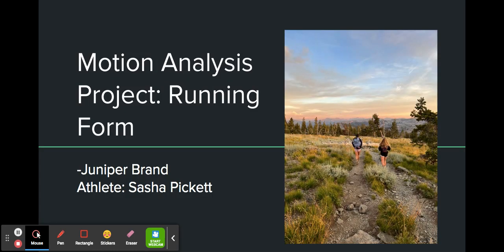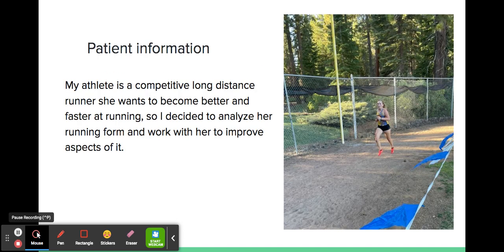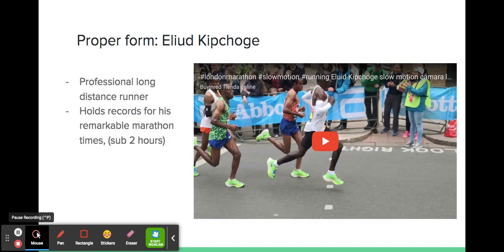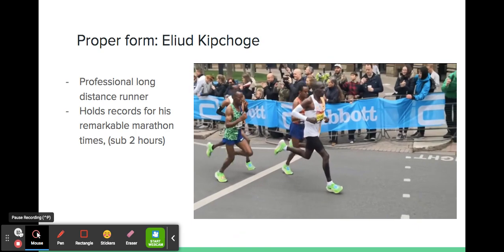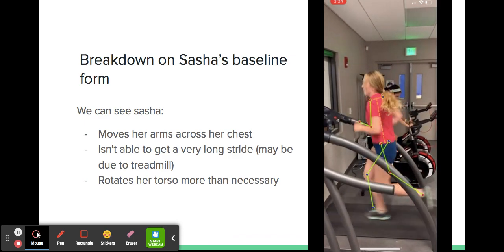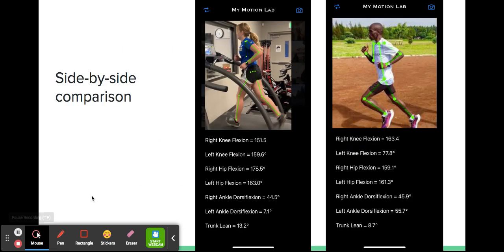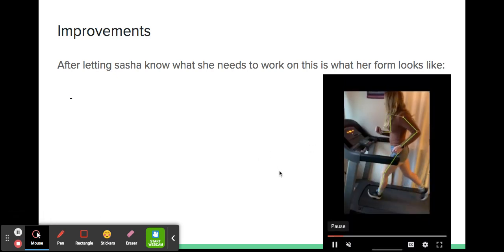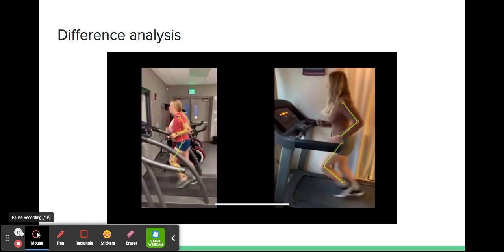Motion Analysis Project Running Form Juniper Brand